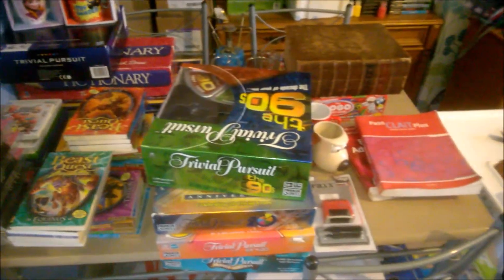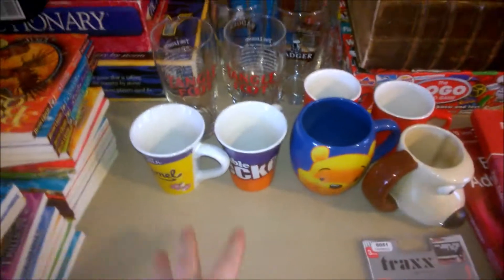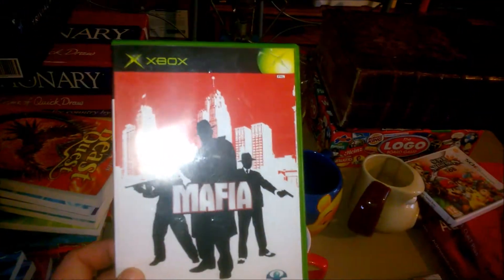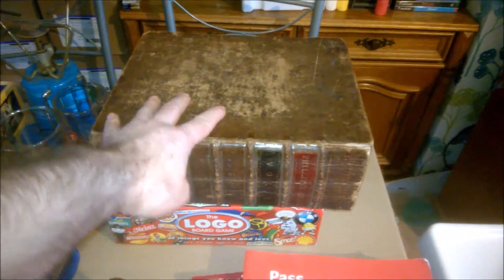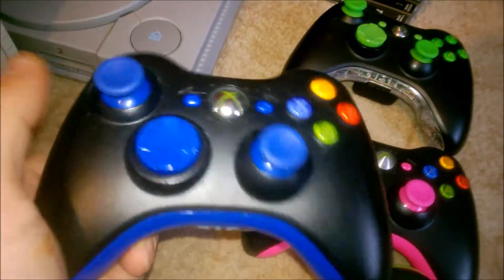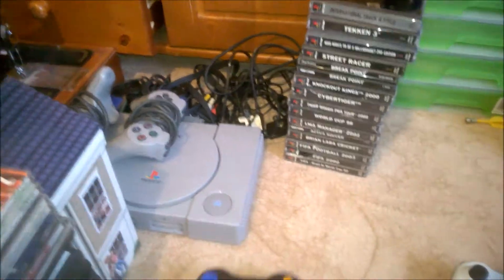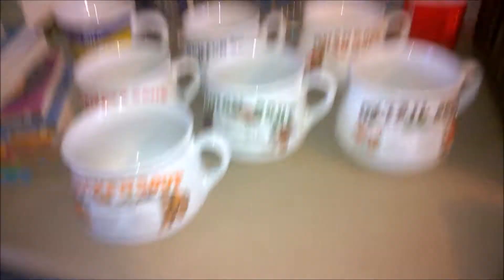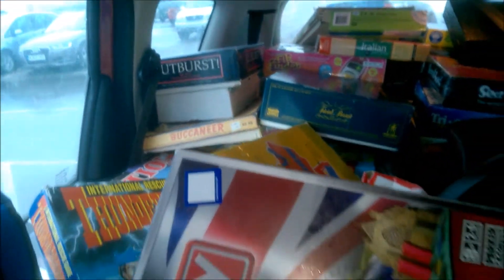Reseller Feb 2016 Carboot and Charity Haul and New Storage Reselling on eBay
In this video I showcase my weeks hauls and also my new storage solution to my ever growing stock.
I also put out a plea for help with one of my items!!